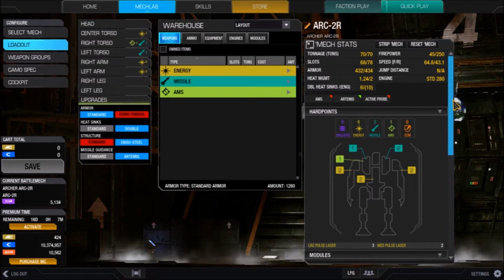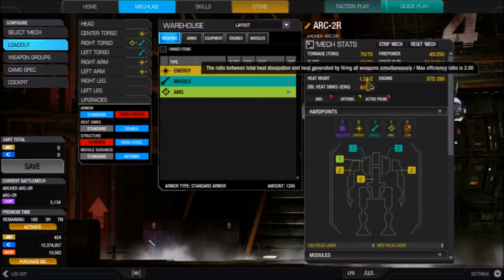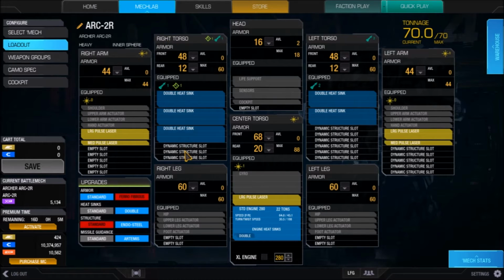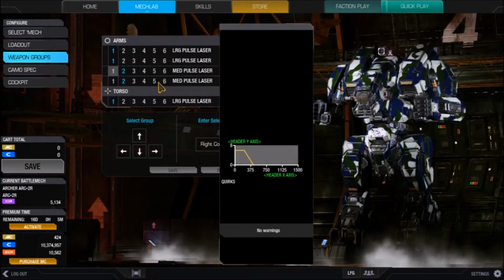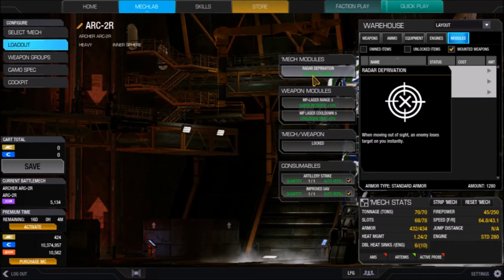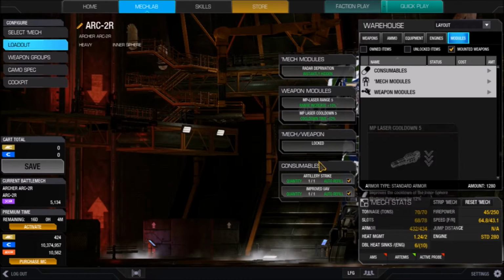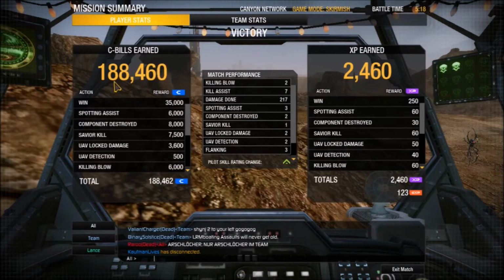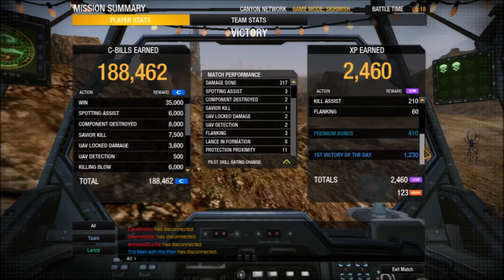MechWarrior Online ARCHER ARC-2R "THE LAZER VOMIT"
I use this design on my thunderbolt with some great success and this mech is a medium front line mech as you will see you want to hang back then go in for the kills...

Let me know what score you got in this mech design, as it would be interesting to find out what you did in this mech. My score of 204 is not much but its the first time bringing this little guy out in a archer...

Have fun with "The LAZER VOMIT"

I try to help with my videos with hints and tips, as well for just the enjoyment of gaming for myself and those that like my videos.

 I Stream live games on Twitch so come check me out sometime and hangout and enjoy the adventures of Oldbob